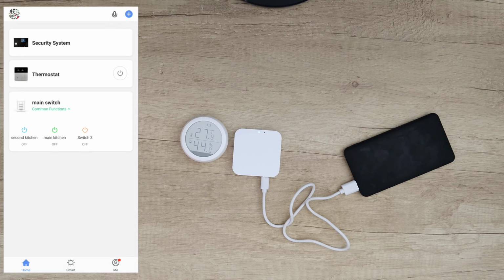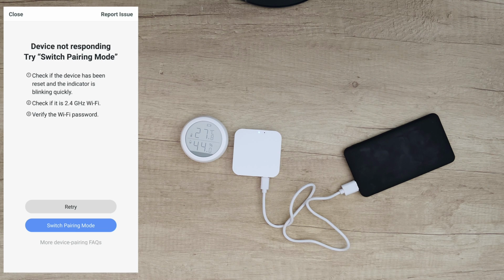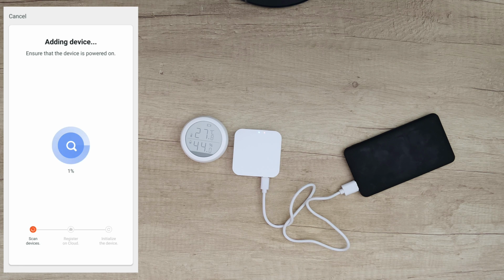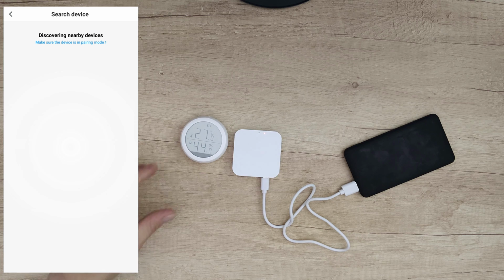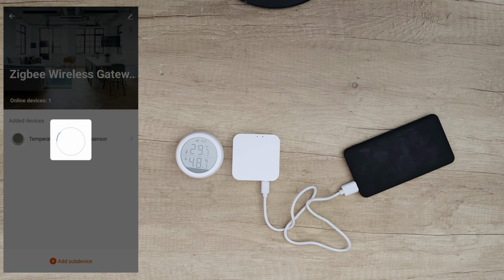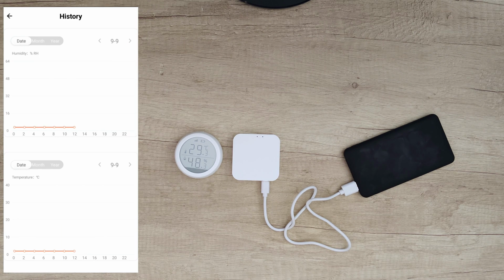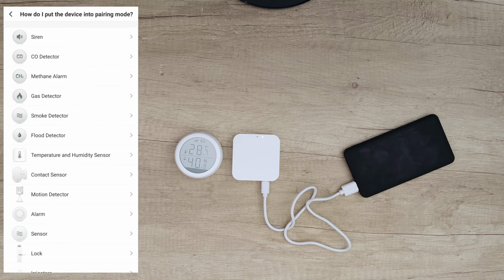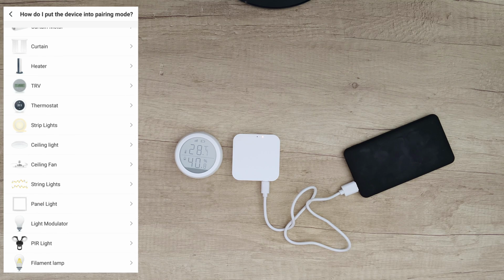Zigbee Hub Smart Gateway Wifi Smart Home TESTING